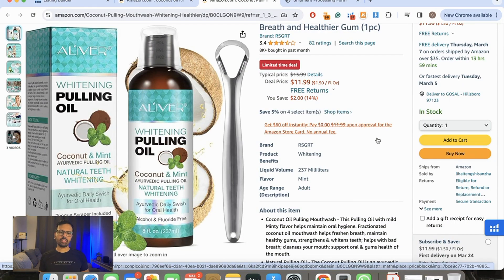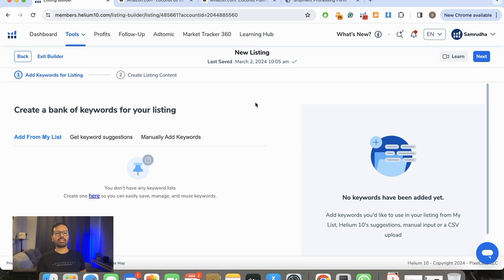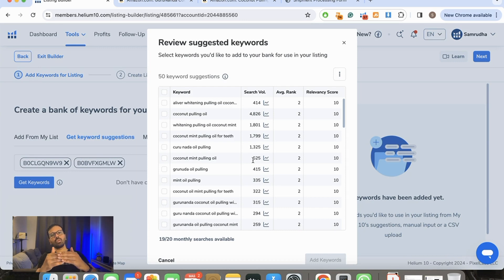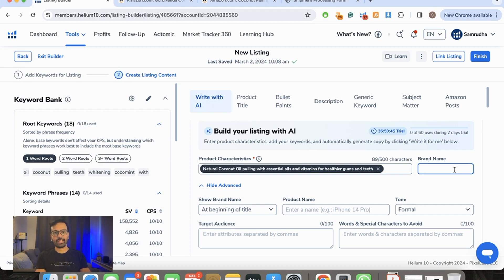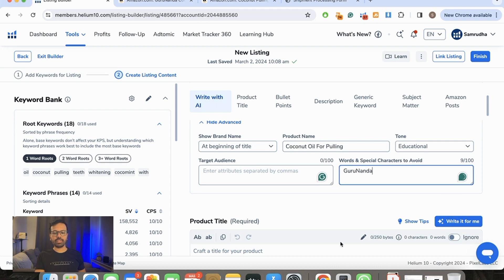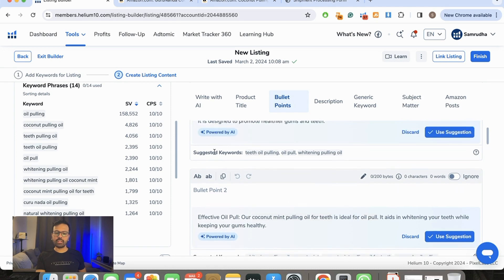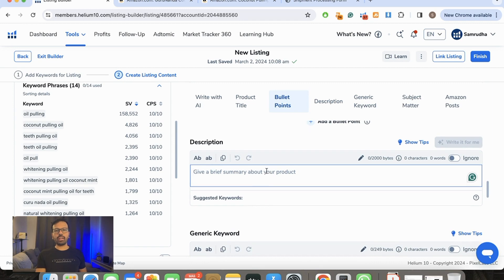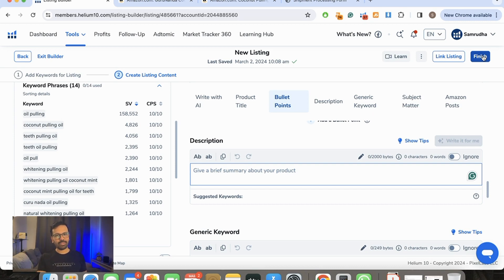How to create an amazing Amazon Listing that sells with Helium10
Links:
3. 💰 Open Mercury account ($250 Bonus)
4.